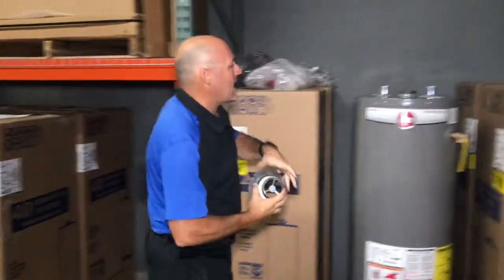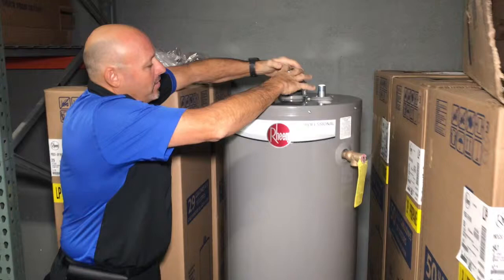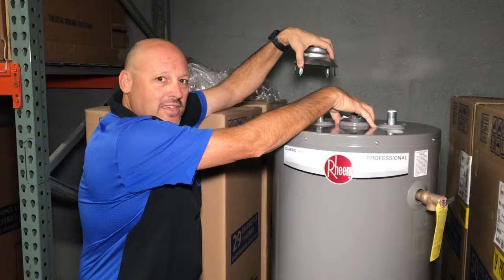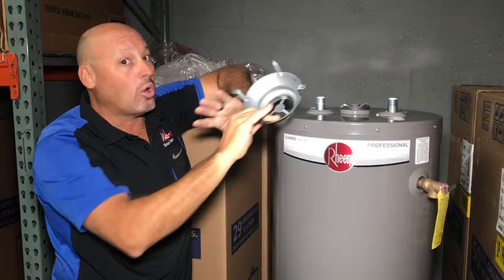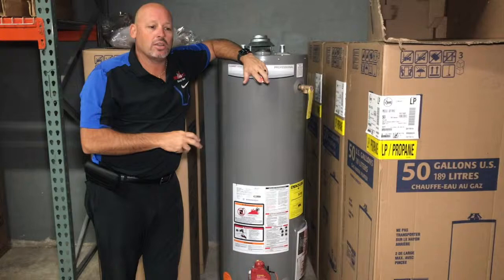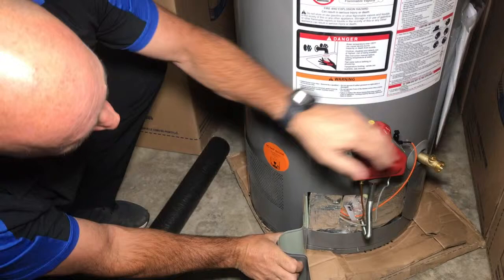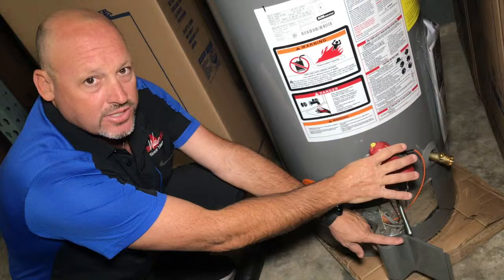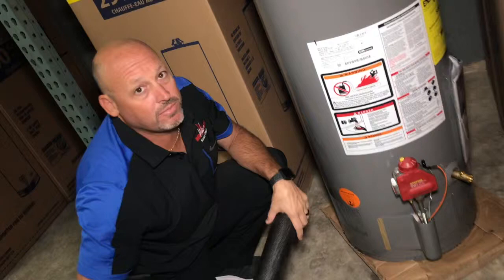The Most Important Gas Water Heater Part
Make sure that you have a vent hood installed on your gas water heater. If you don't, call a licensed and insured installer immediately!

Getting You Into Hot Water for Over 70 Years